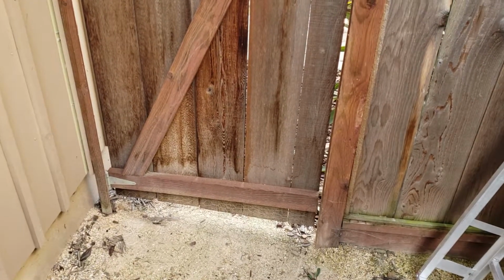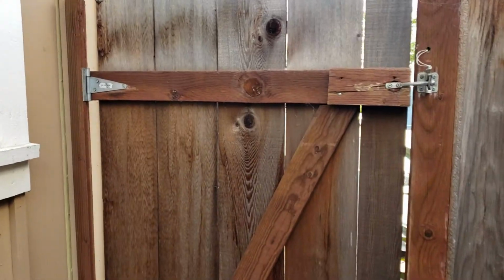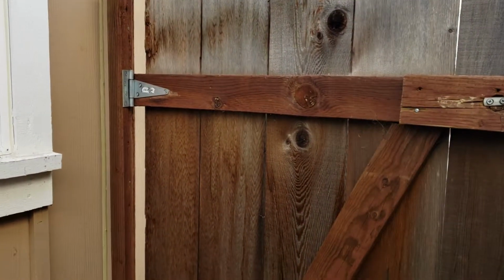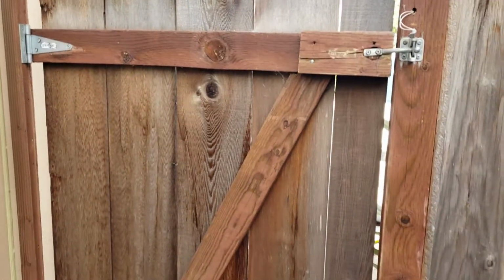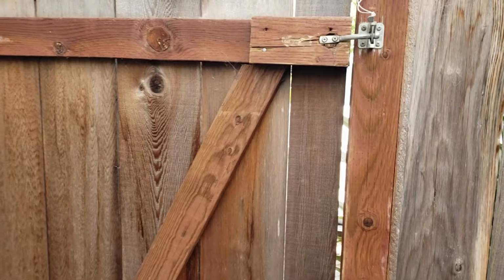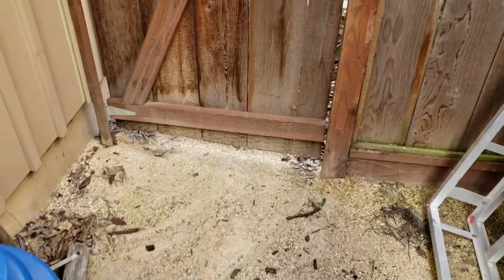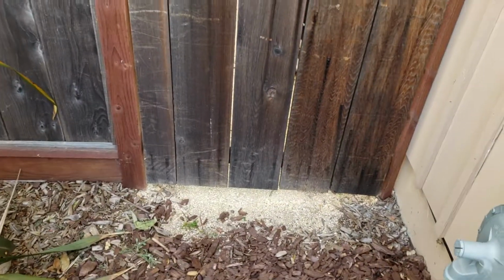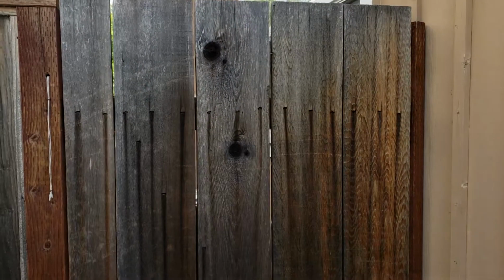How NOT to build a gate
Analyzing the mistakes made in a poorly built garden gate. See our video "How TO Build a Gate" for ways to remedy the problems shown here.